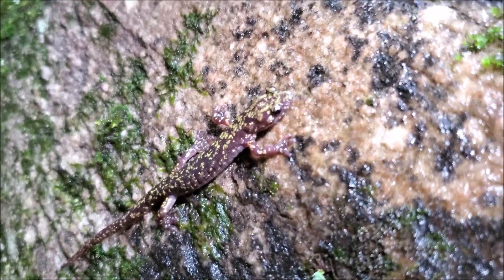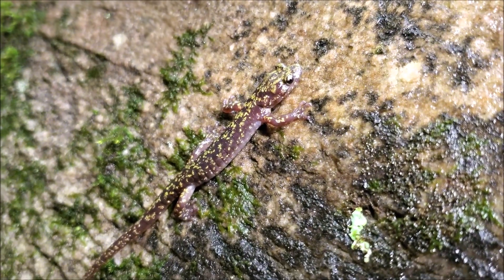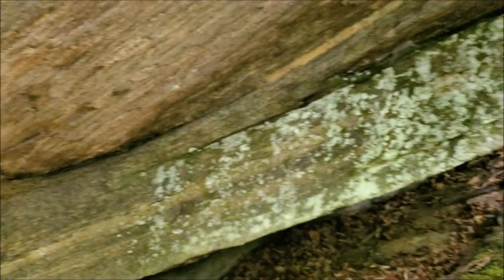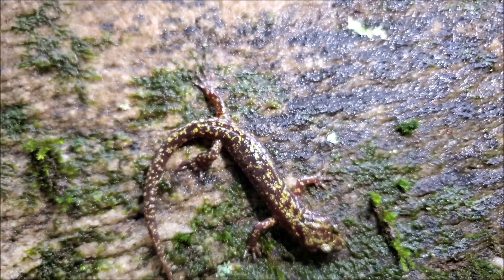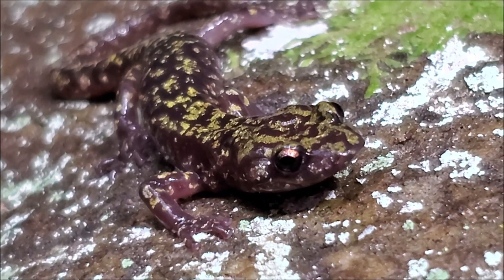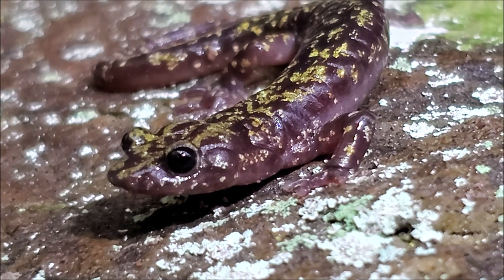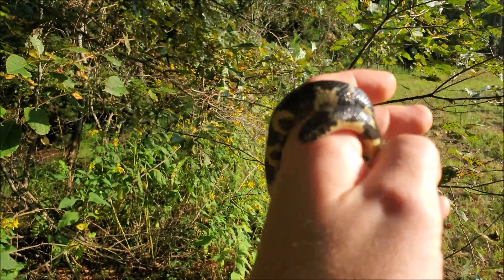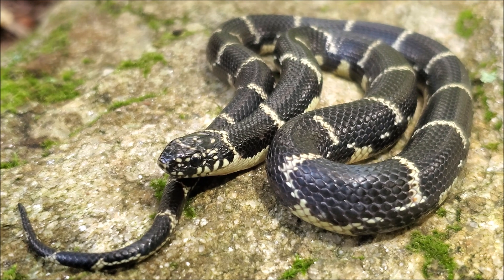Finding Green Salamanders in South Carolina! Eastern Kingsnake, Corn Snake and More!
Join me as I go searching for Green Salamanders on the Blue Ridge Escarpment of South Carolina! Later in the video, I find an Eastern Kingsnake and Corn Snake in the Piedmont of North Georgia.